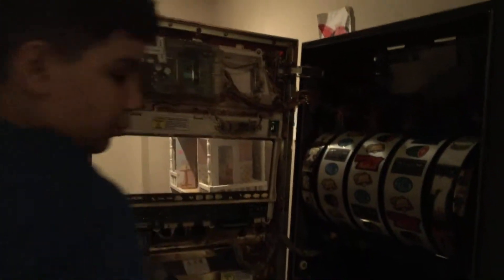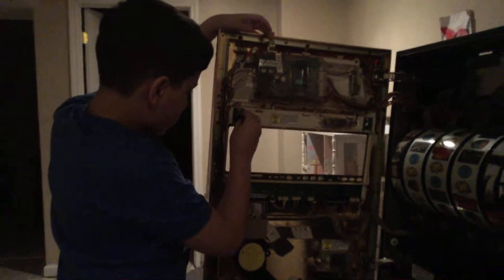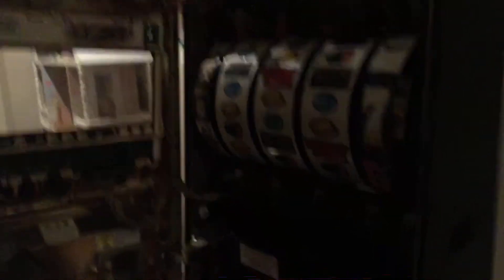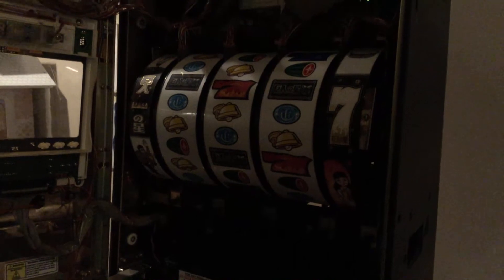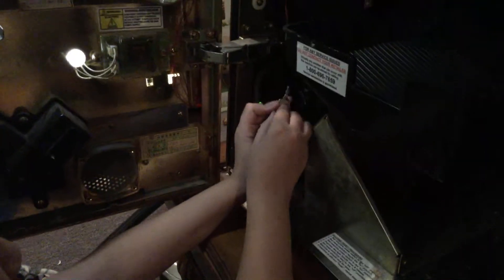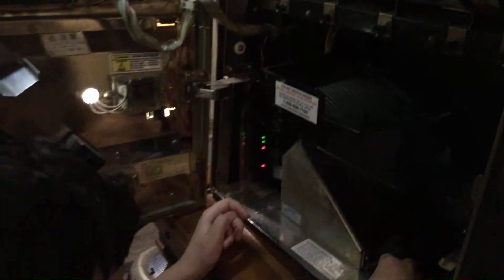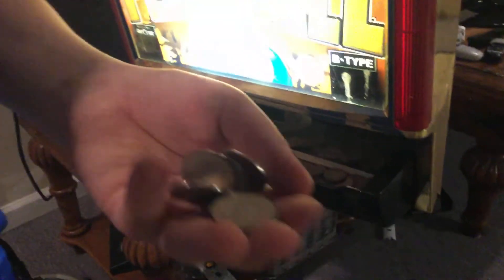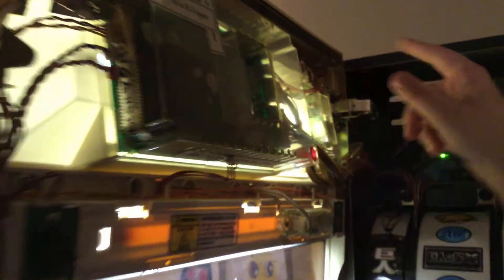Unknown Slot Machine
I got this a little over 2 years ago, any tips?